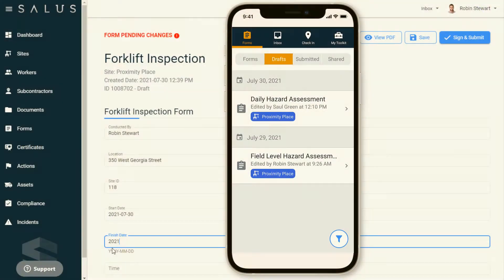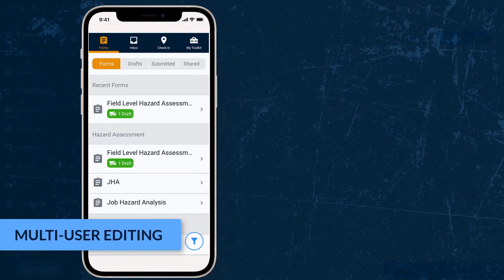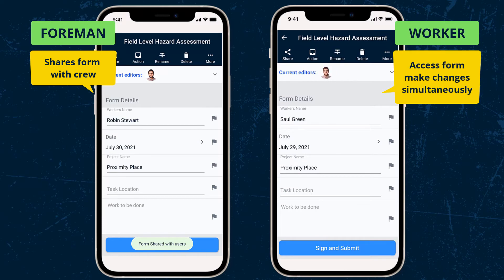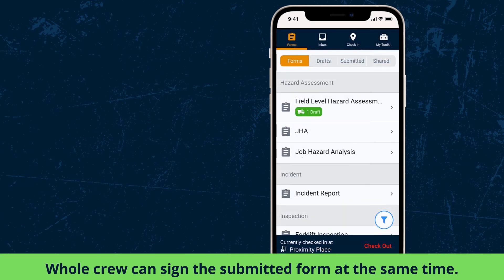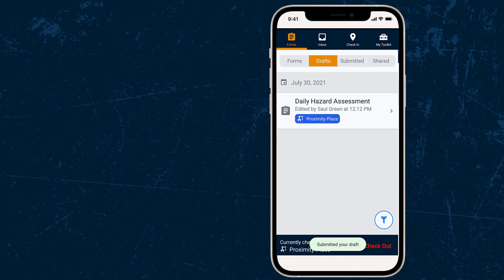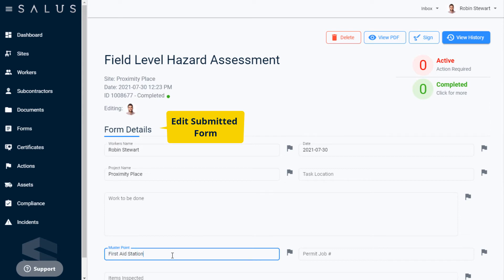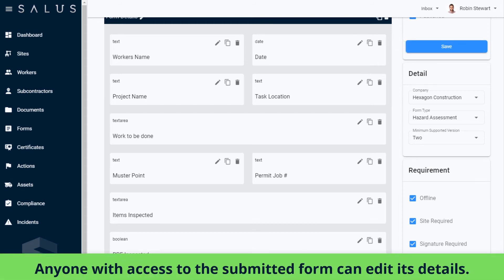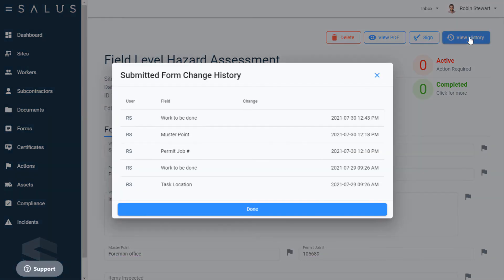Forms | SALUS Step-by-Step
Salus Step-by-Step Product Tutorials